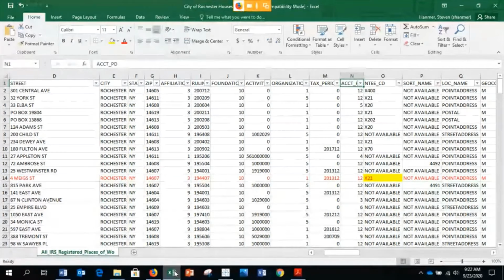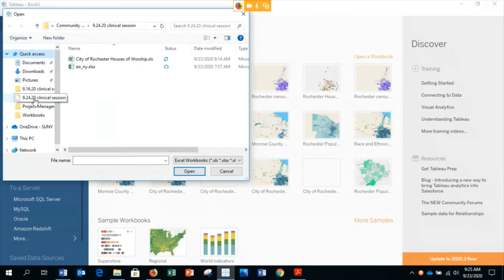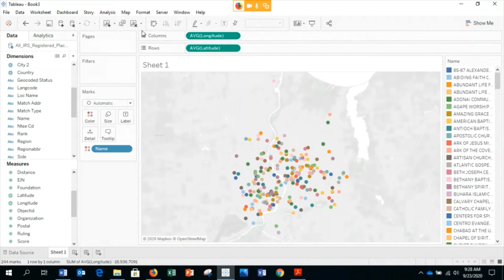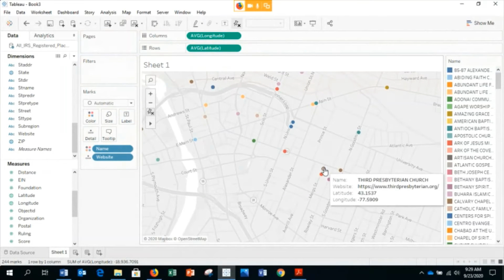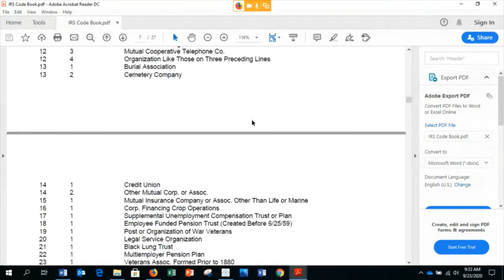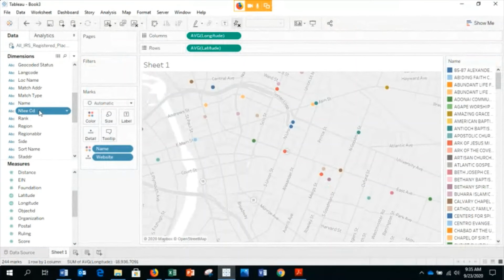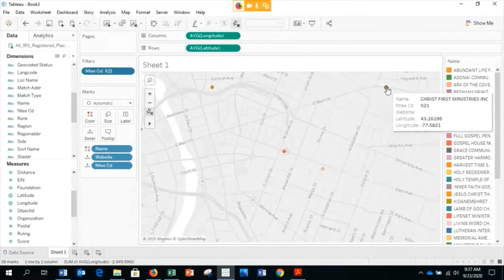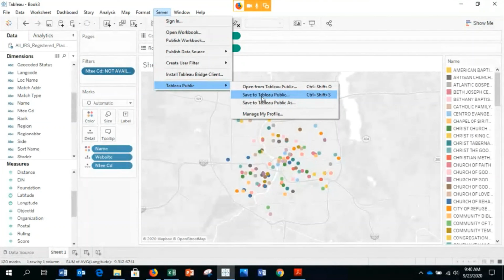Tableau Mapping Tutorial 9 23 20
MPA Clinical Hours hosted by Professor Steve Hanmer, Director of the Institute for Poverty Studies and Economic Development at SUNY Brockport